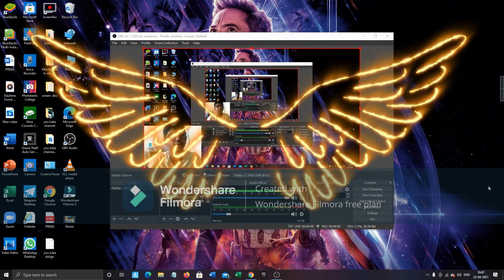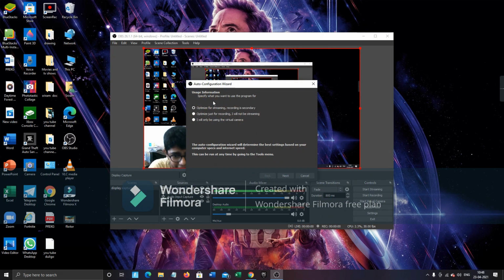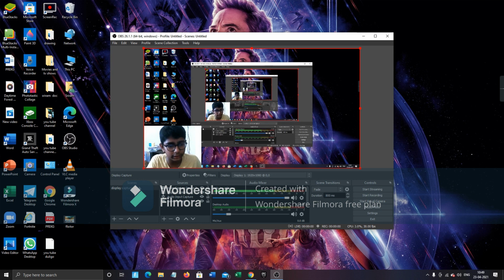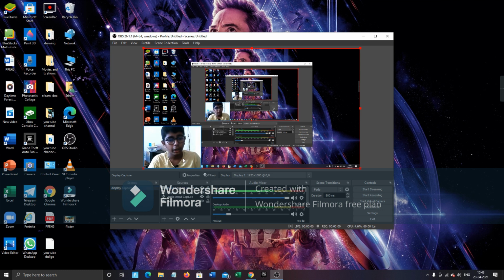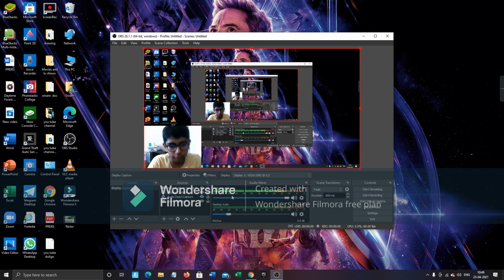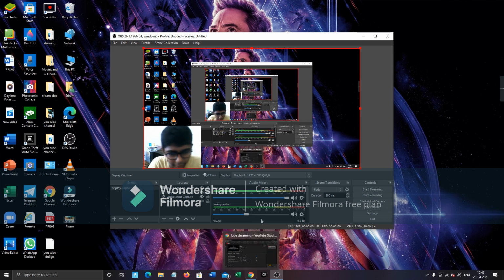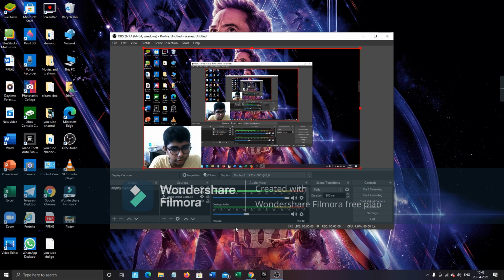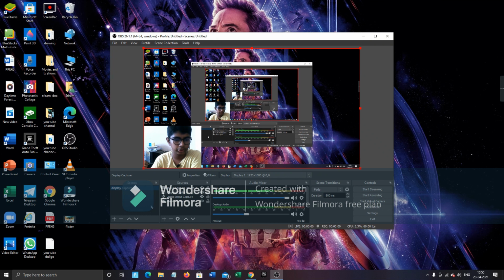OBS studio tutorial